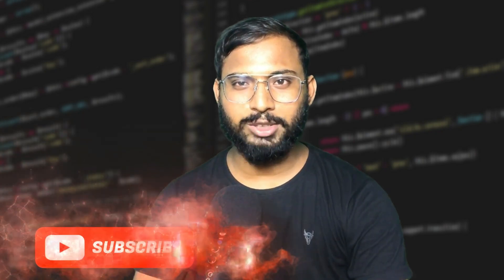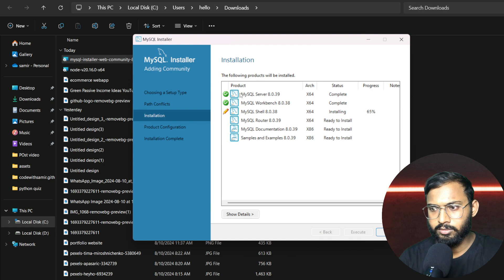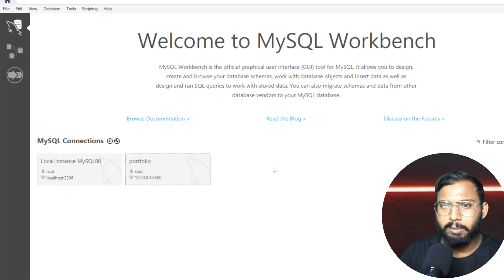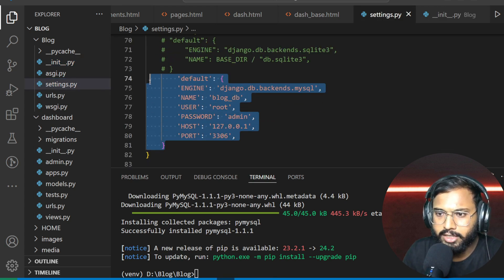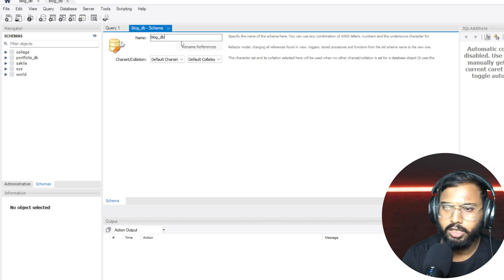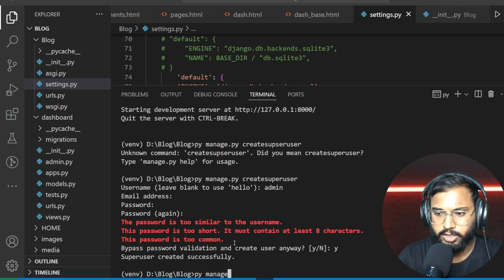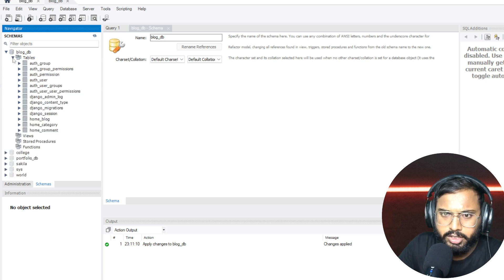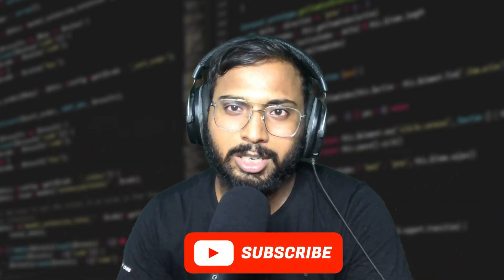How to Connect MySQL with Django Project | Step-by-Step Guide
In this tutorial, you'll learn how to seamlessly connect a MySQL database to your Django project. Whether you're building a new application or migrating from another database, this video will guide you through the entire process, from installing the necessary packages to configuring your settings.py file. Watch until the end to ensure a smooth setup and avoid common pitfalls. Perfect for developers of all levels!

In this video, we cover:

    Setting up MySQL for Django
    Installing MySQL client and connector
    Configuring settings.py for MySQL
    Running migrations with MySQL
    Testing the connection